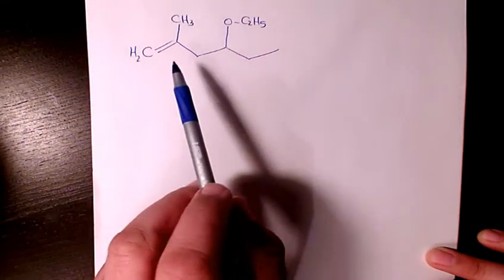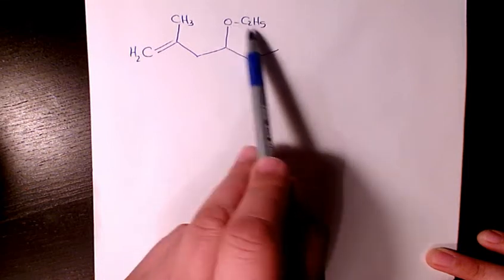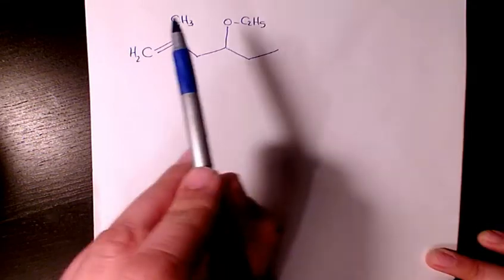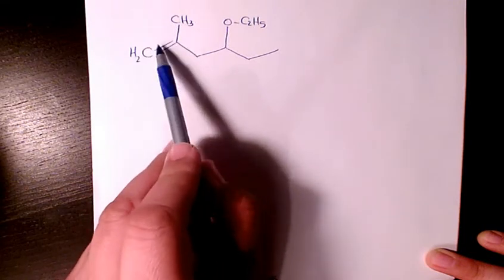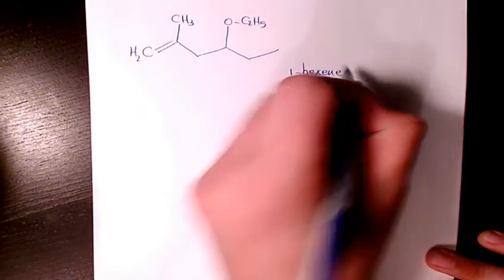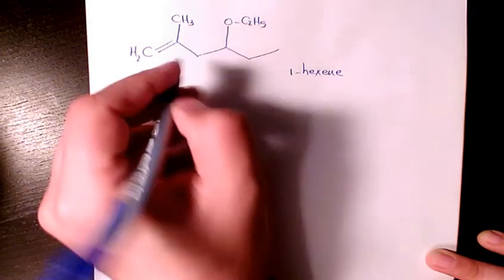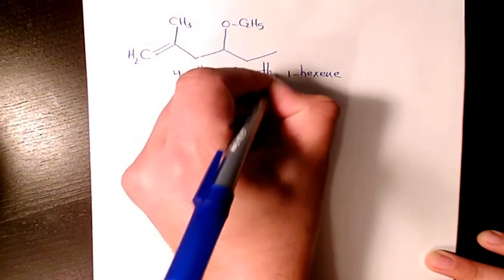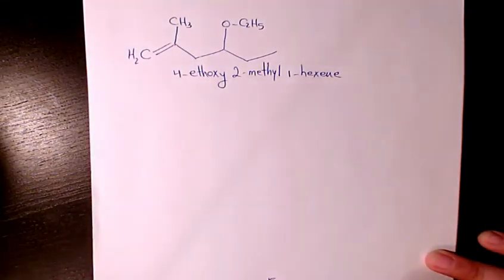4-Ethoxy-2-Methyl-1-Hexene, IUPAC Nomenclature With Branching, Naming Ethers, How to name Ethers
4-Ethoxy-2-Methyl-1-Hexene, IUPAC Nomenclature With Branching, Naming Ethers, How to name Ethers
Ether naming and introduction Organic chemistry
Ether nomenclature Alcohols, ethers

Dr. Masi